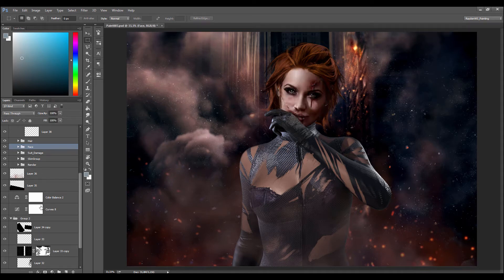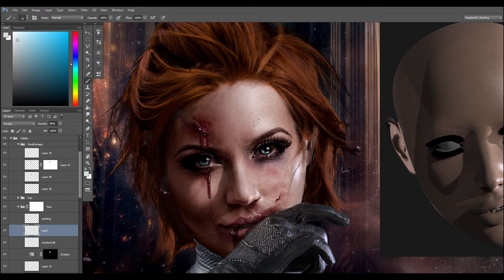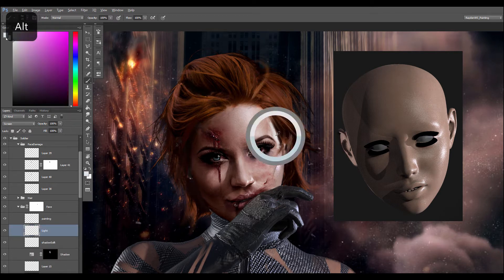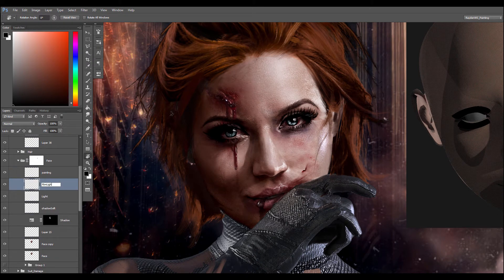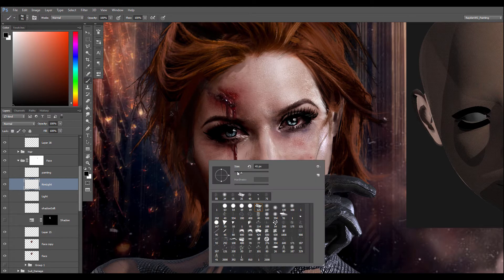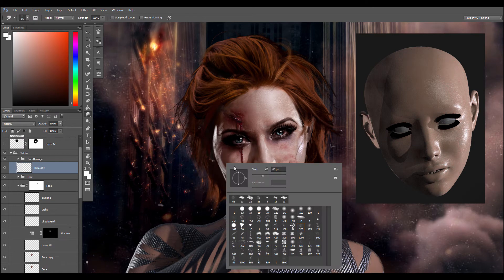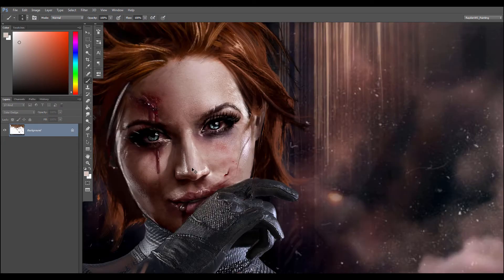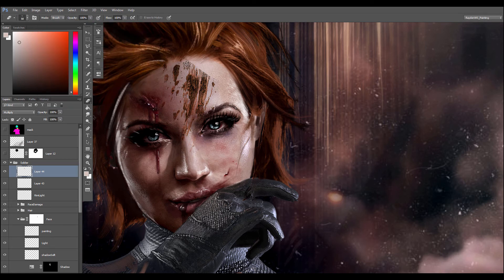How to paint skin Details in Photoshop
This is a short from my tutorial on how to paint details in photoshop for your illustrations Check out the full tutorial

I will update my Brush Pack soon :)